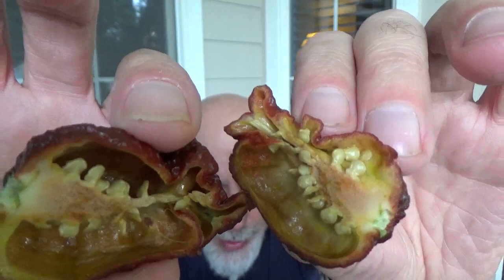DEATH NAGLAH GROWN BY RANDY KEATON!! AS HOT AS ANY PEPPER I HAVE HAD THIS SEASON!!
Crazy hot pod!! As hot as anything I have eaten this season! Click the link below and get some and when you do, go to the comment section and tell me about it!

Thank you Randy and Lexus!!

Johnny Scoville